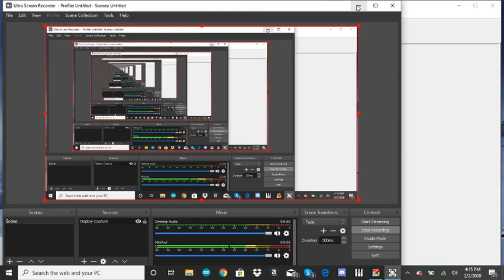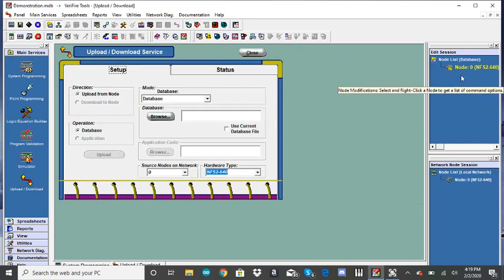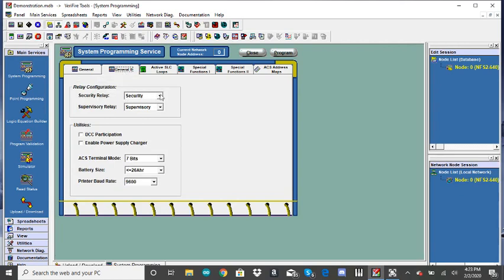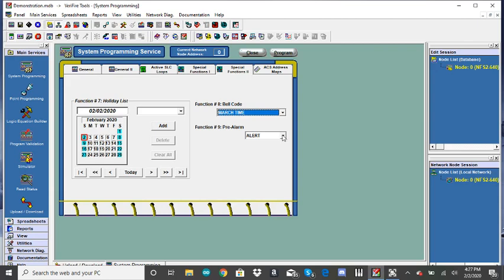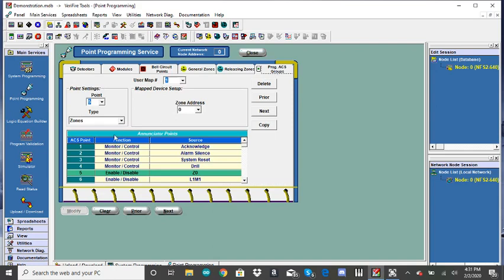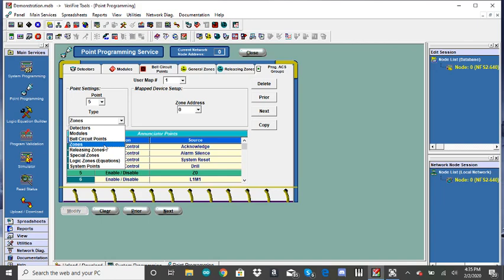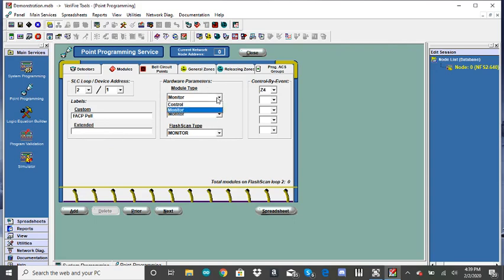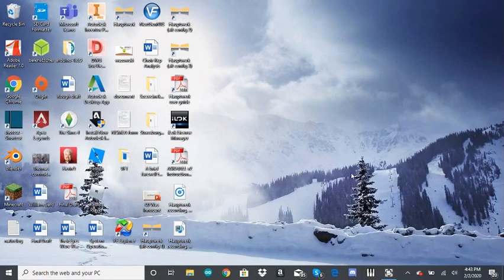Verifire Tools (1/2)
This is a retake of the video I made of VFT awhile back. This is a more thorough overview of VFT and how it works in relation to the NFS2-640. Part 2 will demonstrate the program that was written in this video. I have already filmed part 2 and I am waiting for the file to transfer to my computer.

Make sure to check out the featured channels if you haven't already.